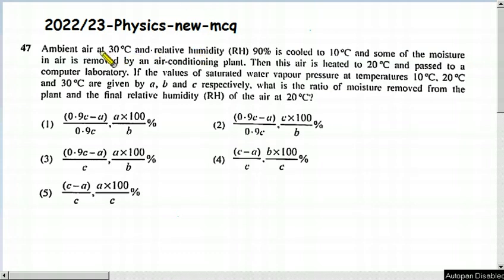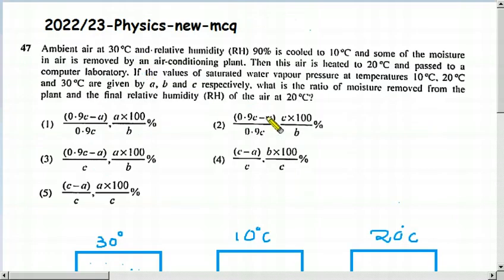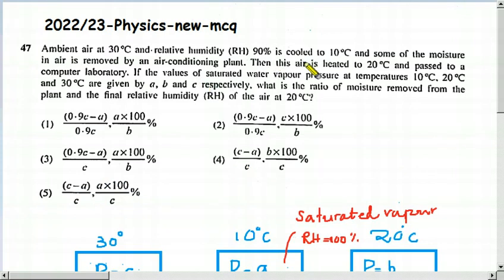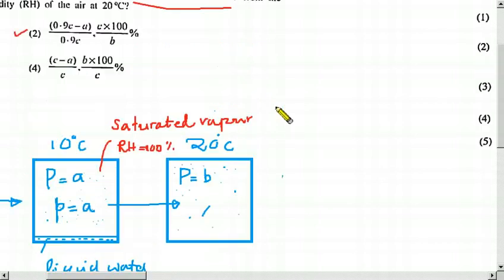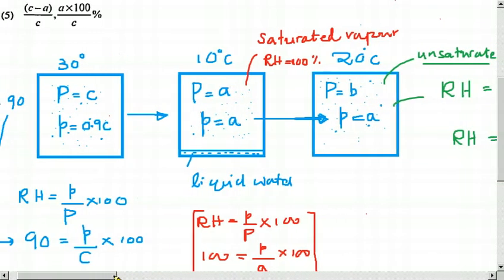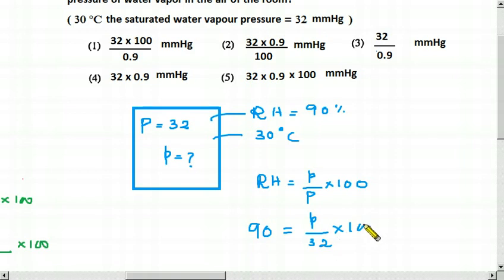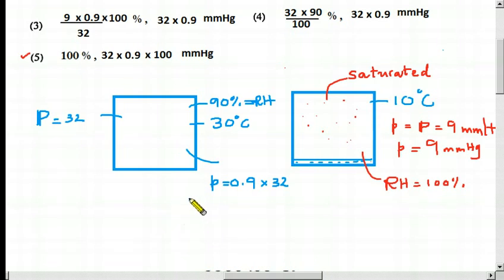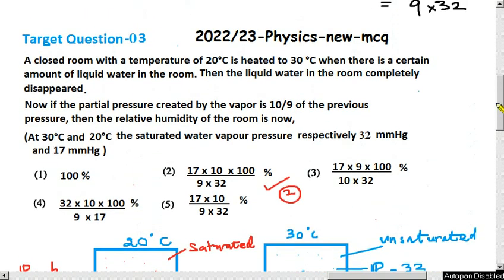Physics 2022/23 mcq 47 - Targets| English medium | at 6 pm | Physics past paper discussion.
I discuss Physics Advanced Level past papers short and sweet, without
unnecessary boosting.
I upload a discussion of 1 question every day at 6 o'clock p.m. If you see it
                                      Visit frequently to get an A+ pass
47      Ambient air at 30°C and relative humidity (RH) 90% is cooled to 10°C
          and some of the moisture in air is removed by an air-conditioning plant.
         Then this air is heated to 20 °C and passed to a computer laboratory. If the values of saturated water vapor pressure at temperatures 10°C, 20 °C and 30 °C are given by a, b and c respectively, what is the ratio of moisture removed from the plant and the final relative humidity (RH) of the air at 20°C?